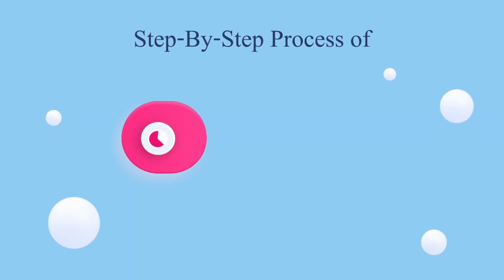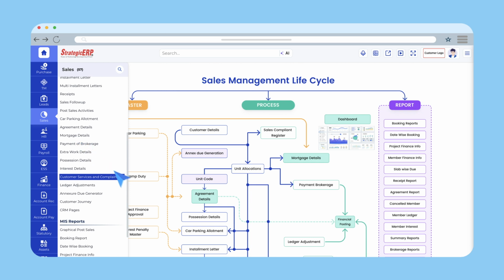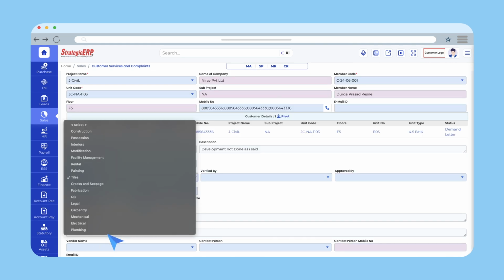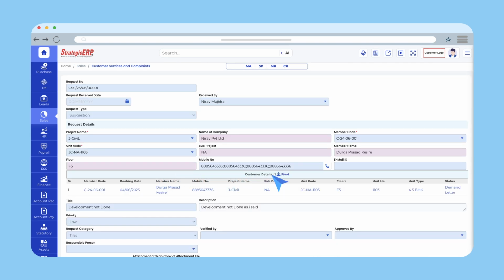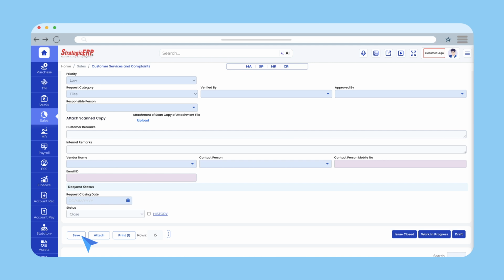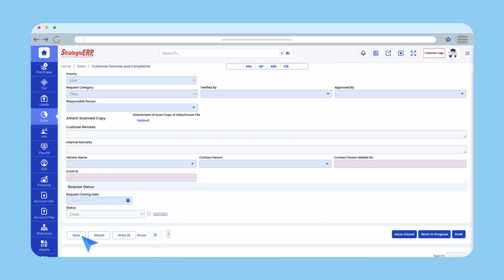How To Create Customer Complaints | Step-by-Step Guide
Looking to master how to create customer complaints in your ERP system? This video offers a clear overview of the customer complaint process in StrategicERP, showing you the essential steps for smooth customer complaints entry in ERP software.

You’ll discover how to manage complaint handling in ERP software, select the right request type, set priorities, and follow the ERP customer request process with confidence. We’ll also highlight the basics of how to log complaints in ERP and ensure accurate complaint tracking in ERP systems—all while moving towards effective ERP software complaint resolution.